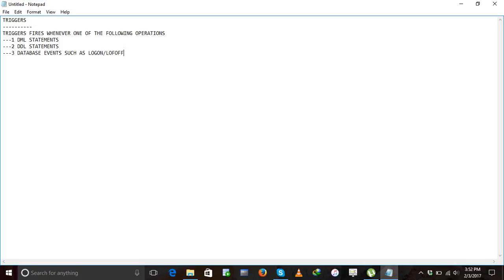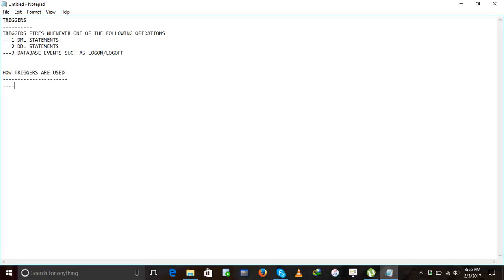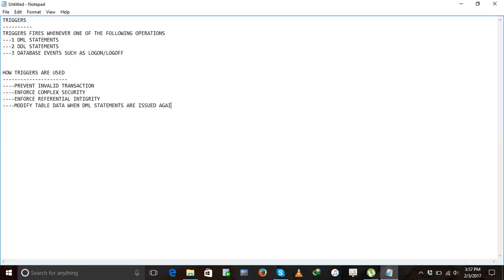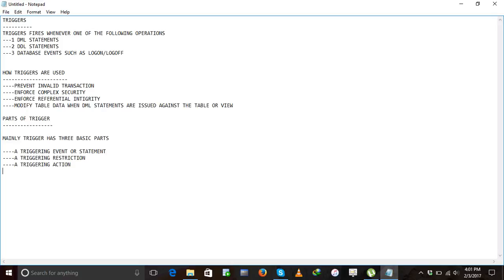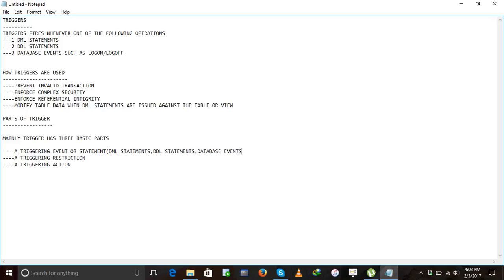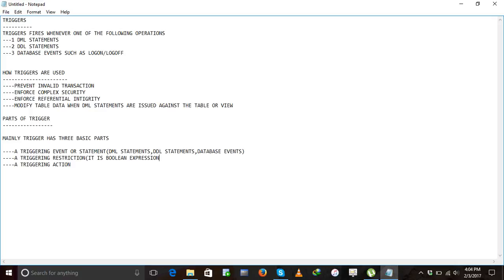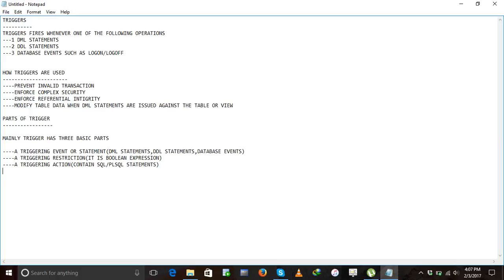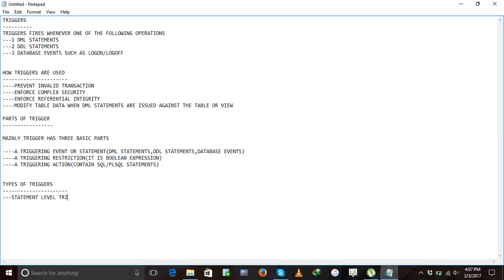What is TRIGGER & Types of TRIGGERS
Hello Frdzzz...Today I am Discussing about the TRIGGERS on PLSQL. It is Very Important QUESTION in Interviews.